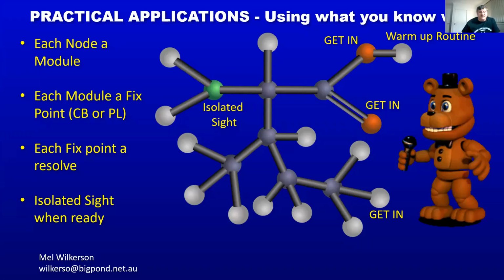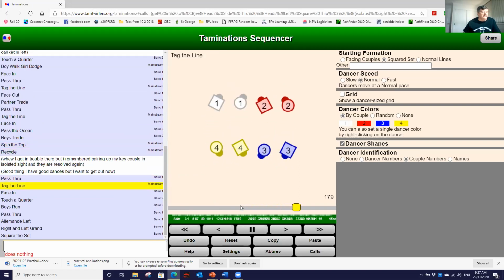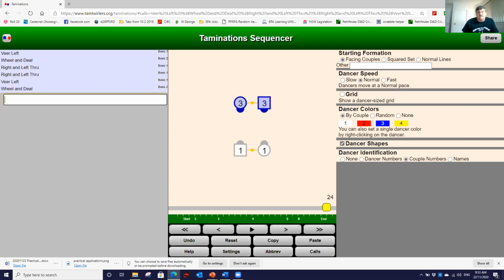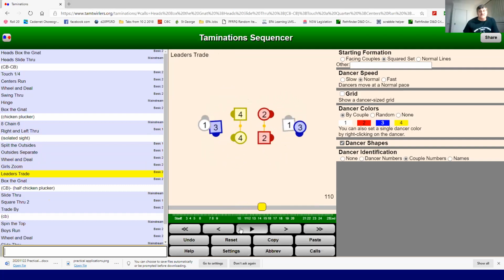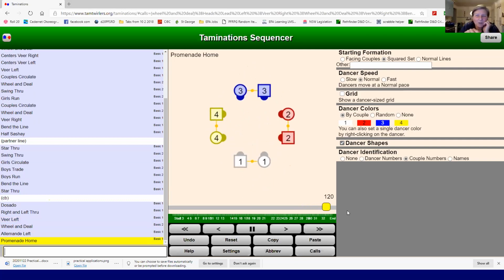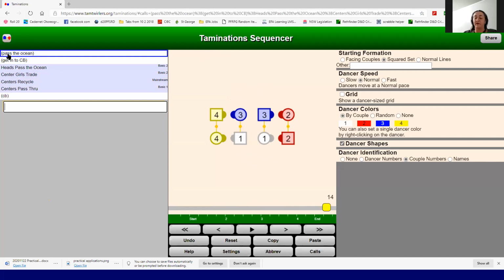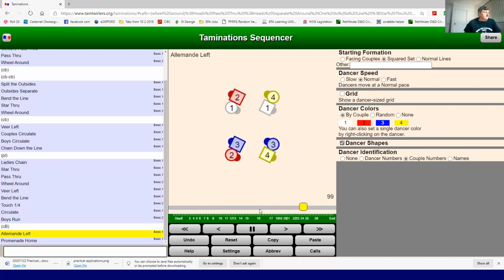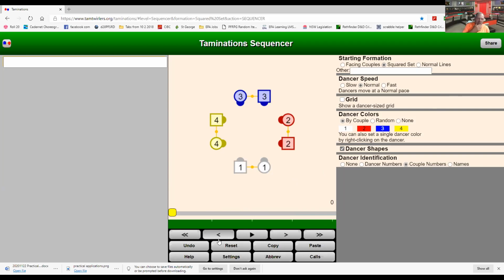Mel Wilkerson - TOPIC - Practical Application and Practice for New Callers